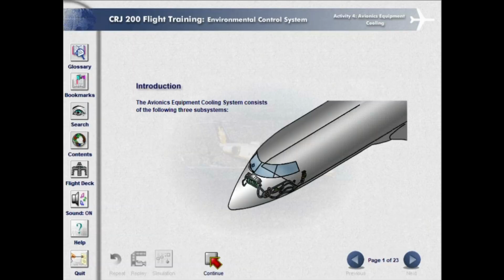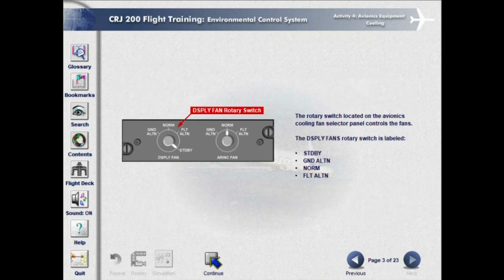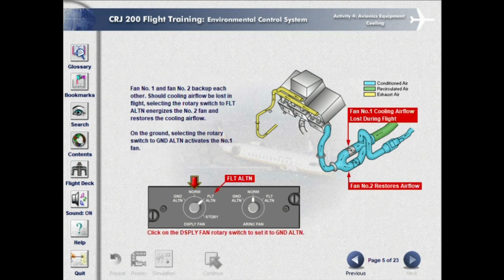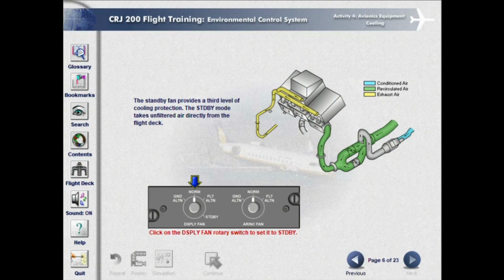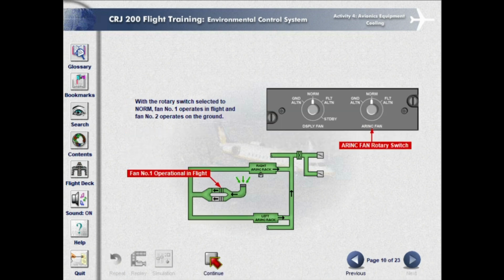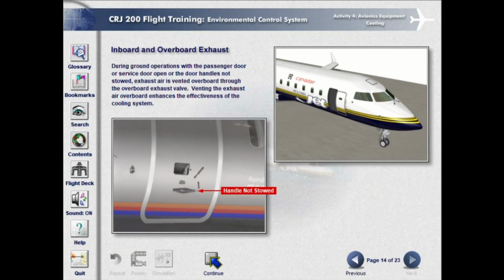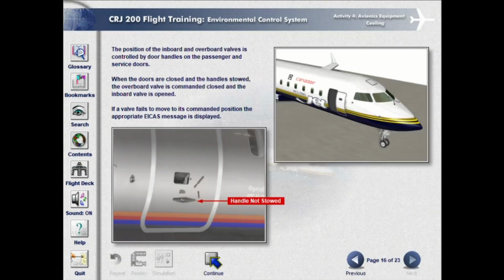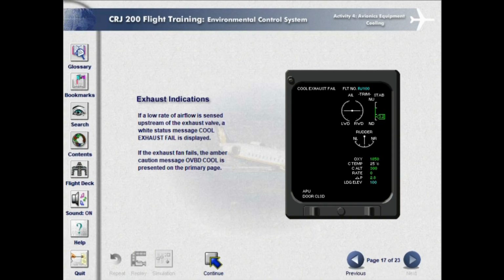CRJ 200 CBT Tutorial Environmental Control System Part 4